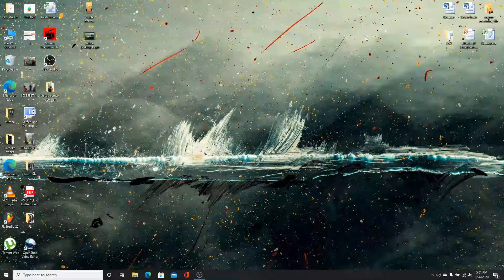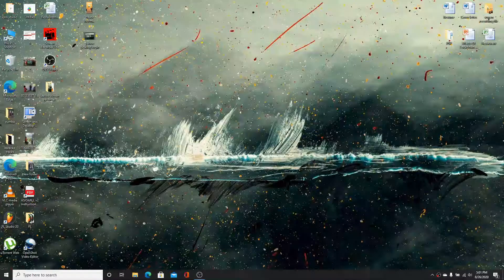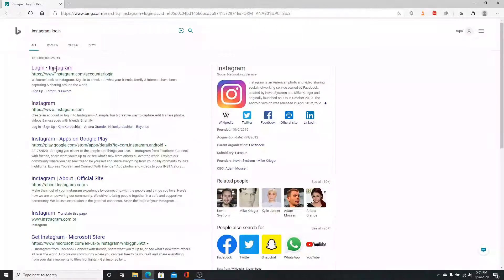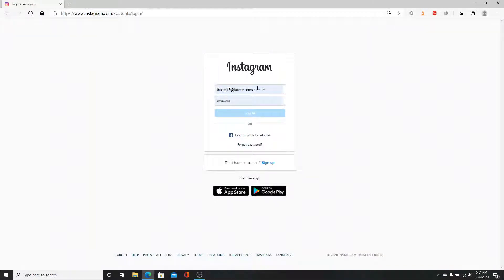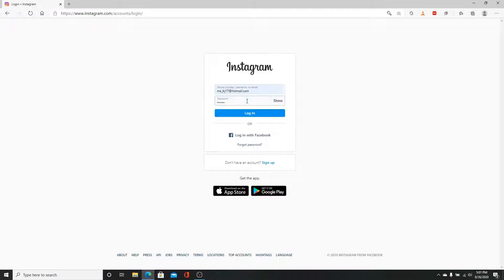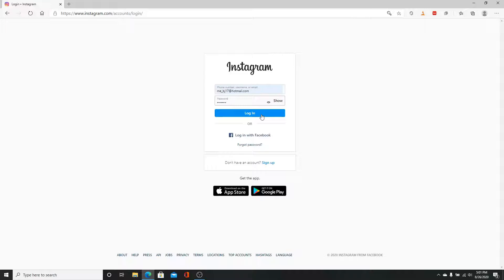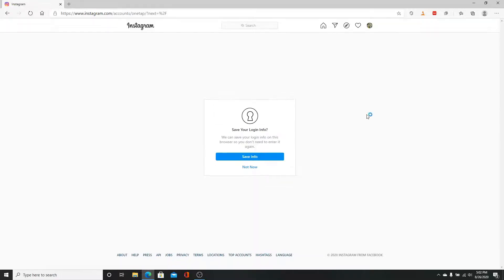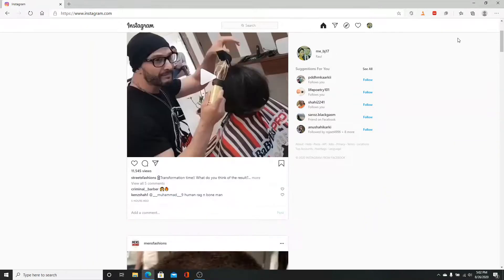How to Login Instagram on Computer? Instagram Login | Instagram App 2020 | Sign in Instagram Account